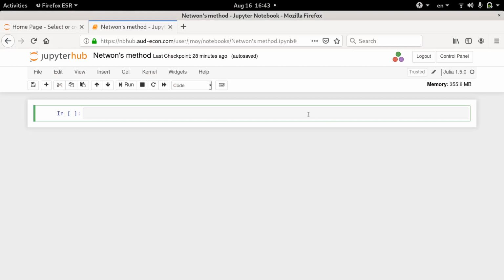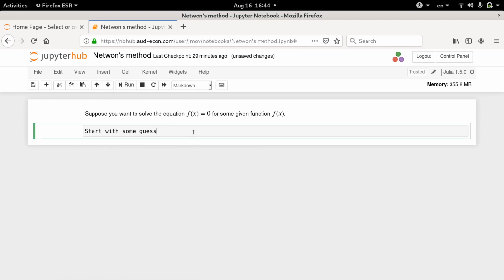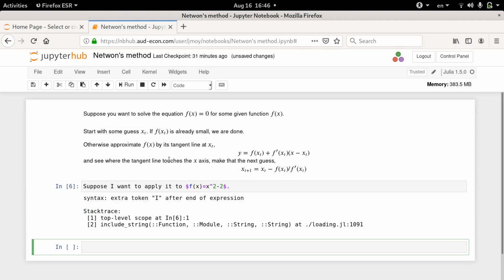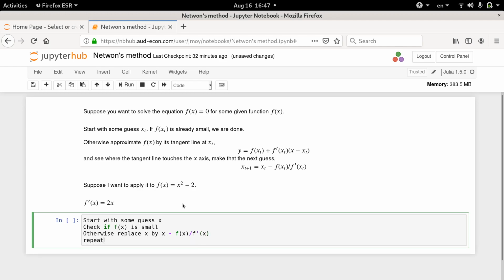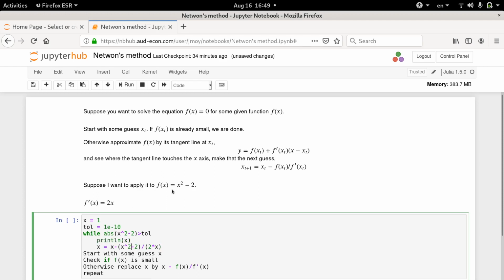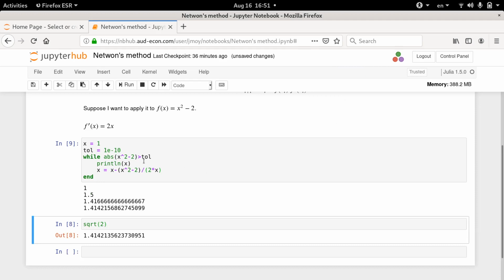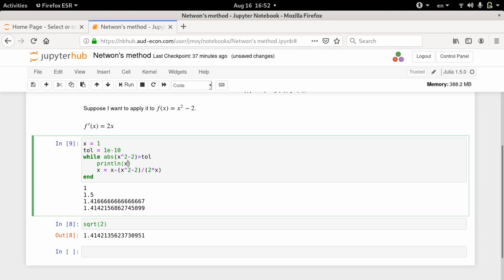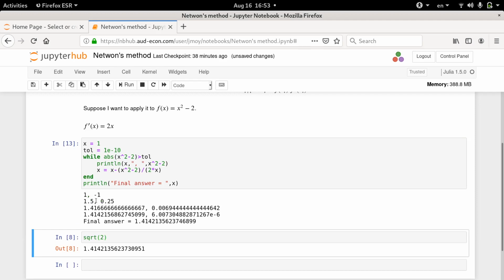Linear algebra with Julia, Video 4: while loops, Newton's method